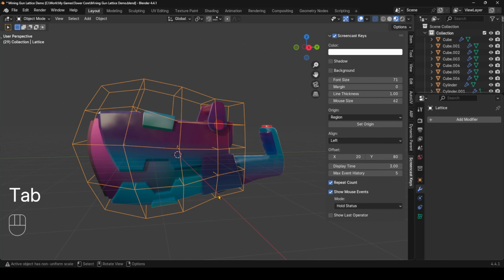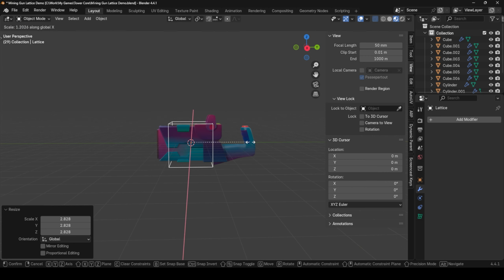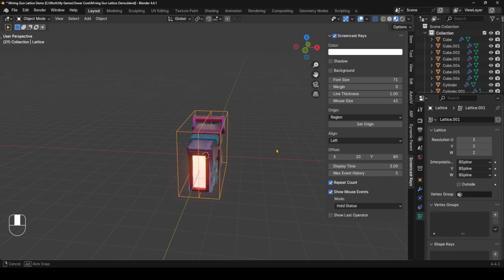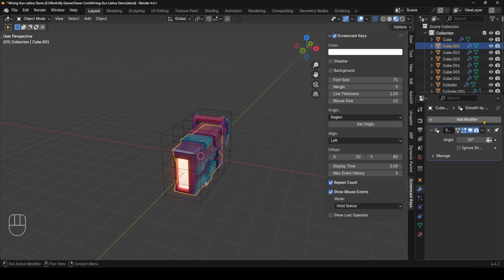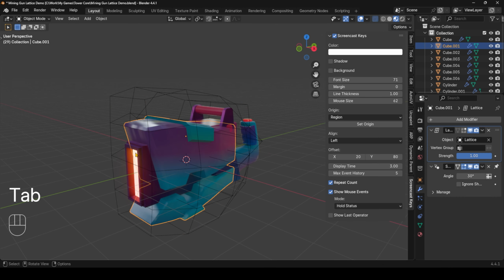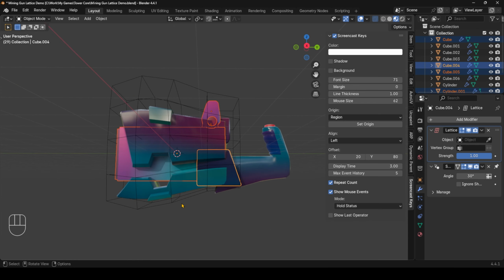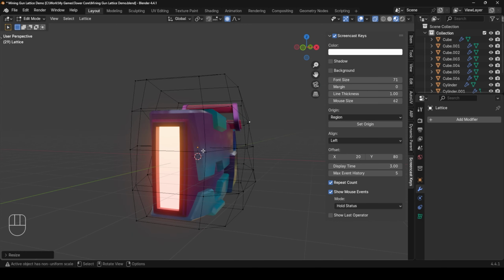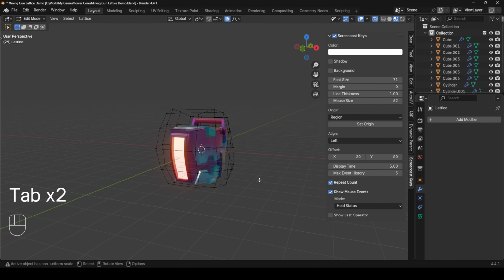Lattice Modifier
Learn how to use the Lattice Modifier in Blender